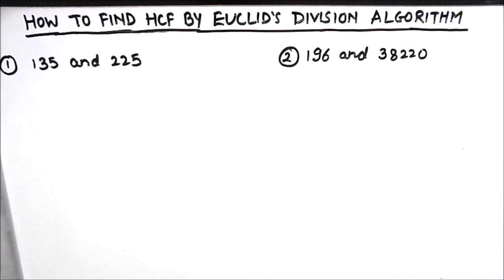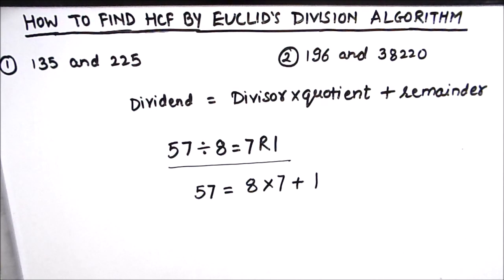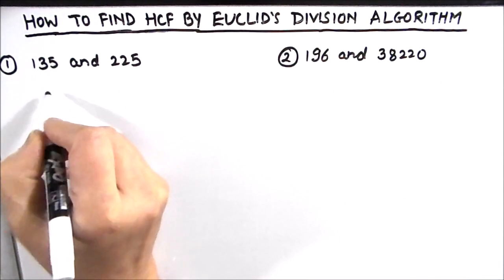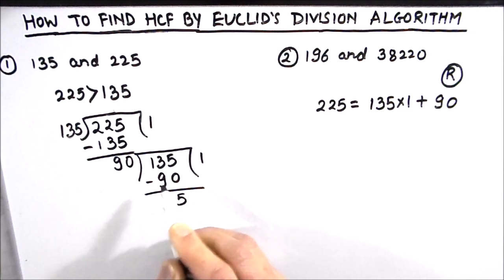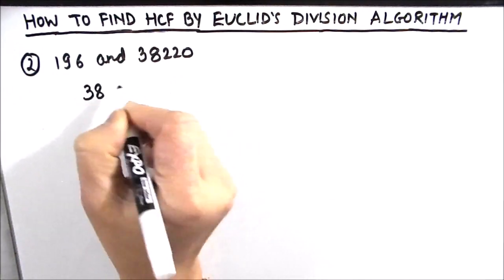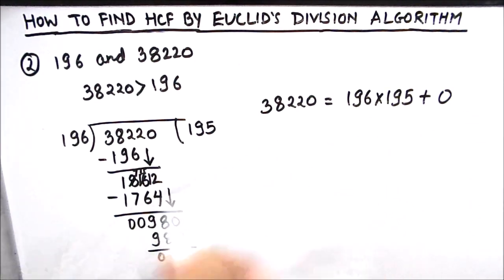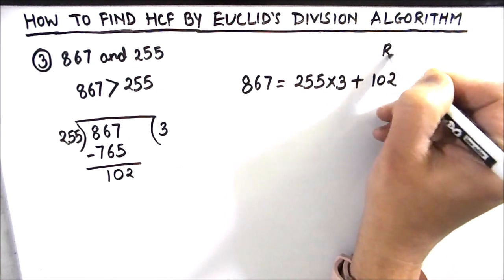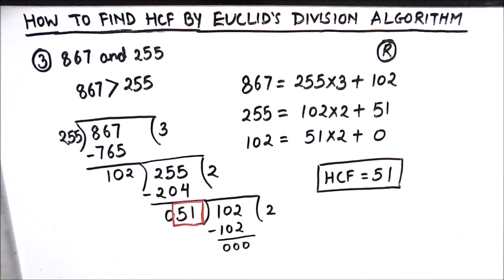How to Find HCF by Euclid's Division Algorithm / Find HCF of 135 & 225 / 196 & 38220 / 867 & 255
This is a step by step video on How to Find HCF by Euclid's Division Algorithm /  Find HCF of 135 & 225 / 196 & 38220 / 867 & 255 . HCF by Euclid's Division Algorithm / Euclid's Division Lemma.
HCF of 135 and 225
HCF of 196 and 38220
HCF of 867 and 255